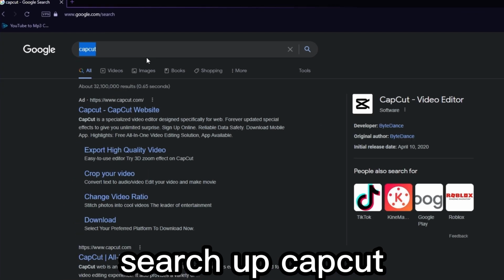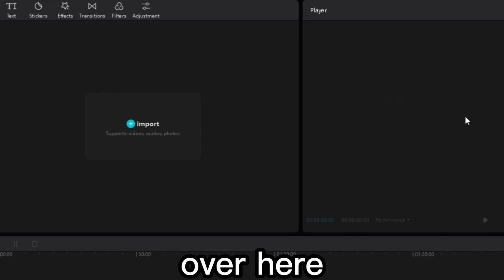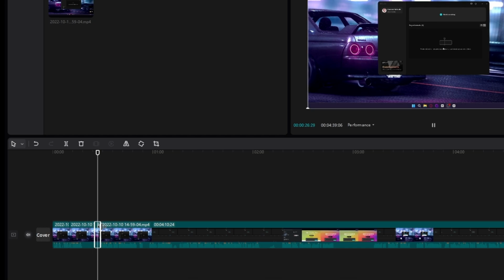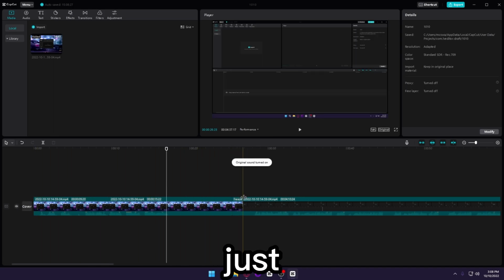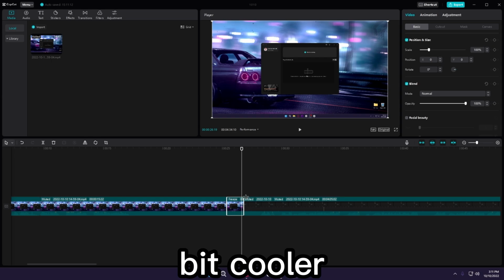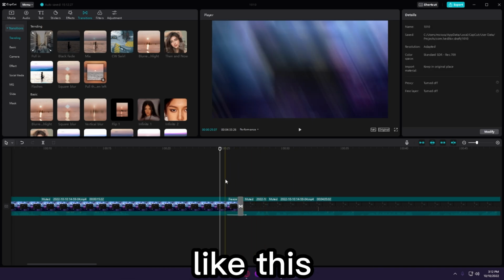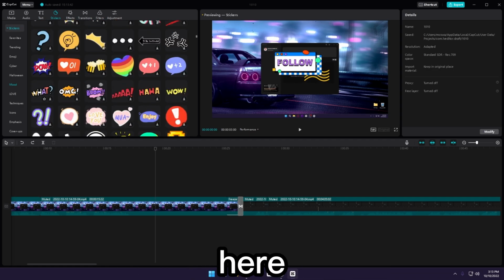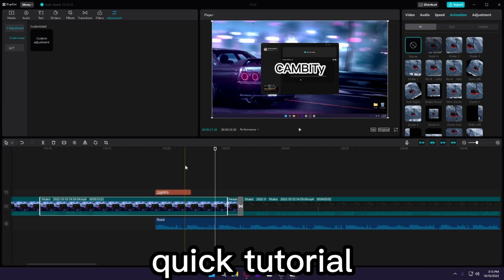The BEST FREE VIDEO EDITING SOFTWARE in 2023! *CAPCUT GUIDE*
Discover the best free video editing software of 2022! In this tutorial, I'll take you through a comprehensive guide to using CapCut, a powerful and user-friendly video editing tool. CapCut offers a range of features including multi-track editing, special effects, and a vast library of music and sound effects. Whether you're a professional videographer or just starting out, this tutorial will show you how to elevate your video content with CapCut. So, get ready to learn about the best free video editing software of 2022!